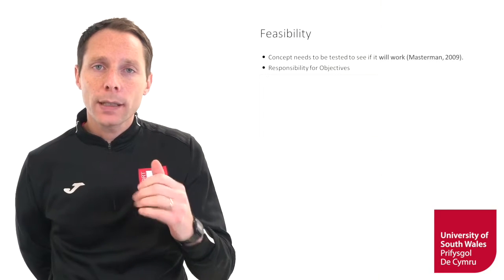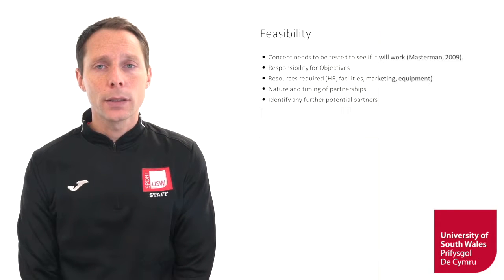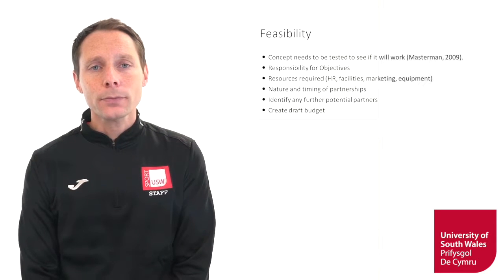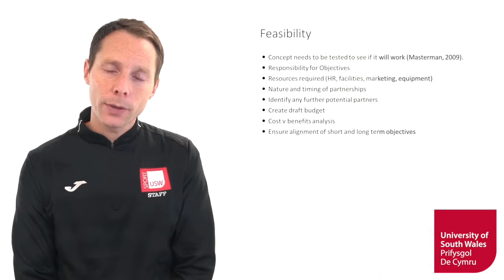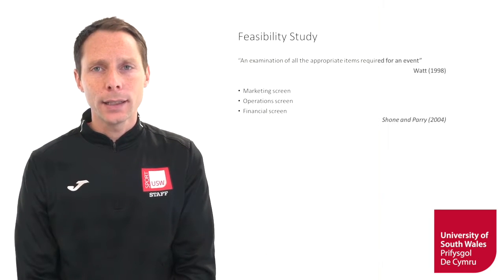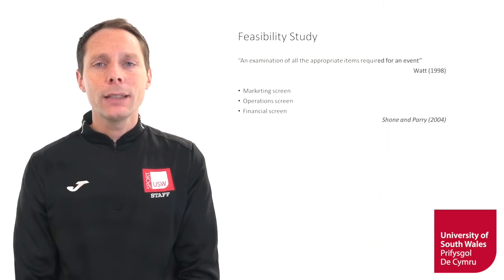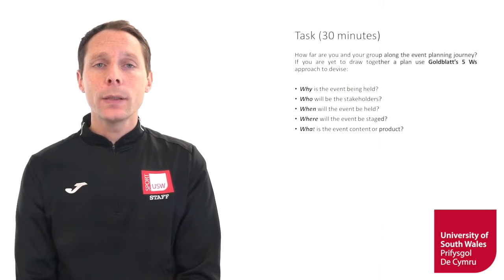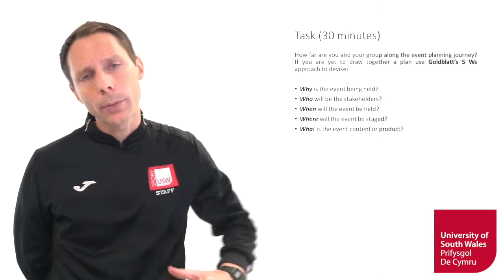SR1S18117L02S2P05 Conceptualising the Event Part 5